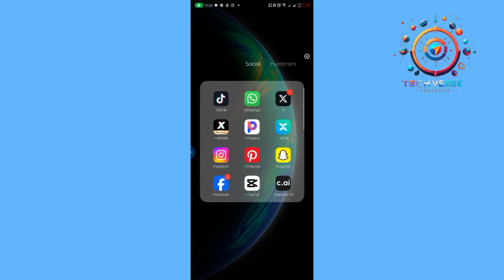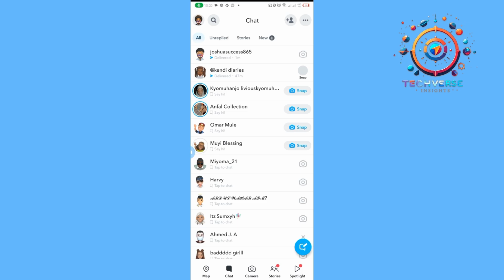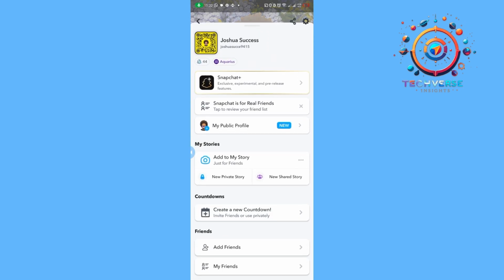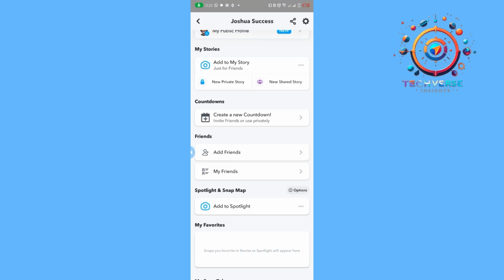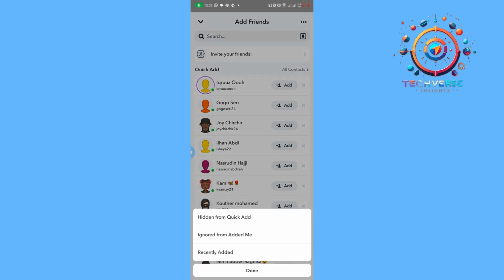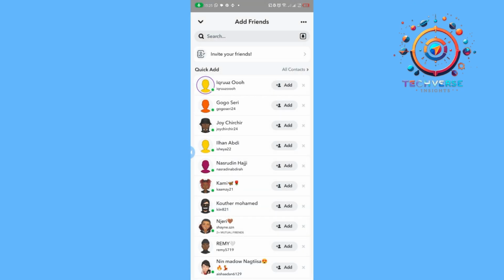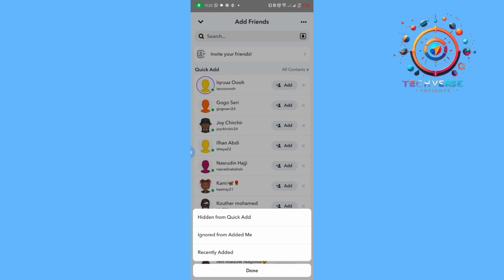How To Know If Someone Ignored Your Snapchat Friend Request (2024)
Are you wondering if someone ignored your Snapchat friend request?
In this video, I'll guide you through the steps to determine if your friend request on Snapchat has been ignored in 2024.
 Learn the signs to look for and understand how Snapchat's friend request system works.
 Don't miss out on these valuable tips to navigate your Snapchat connections effectively.